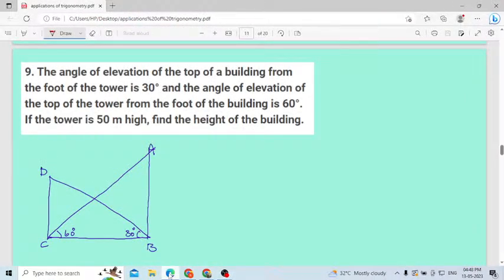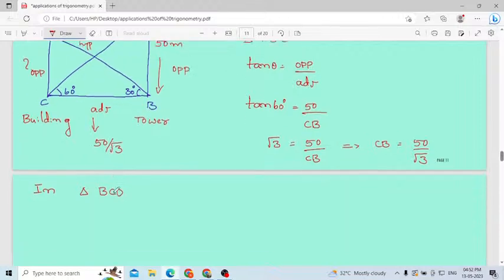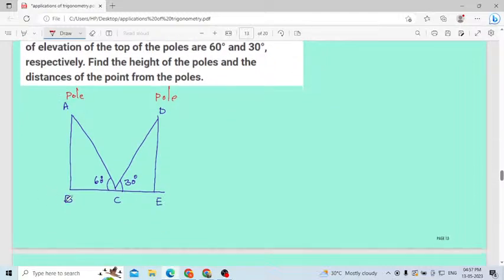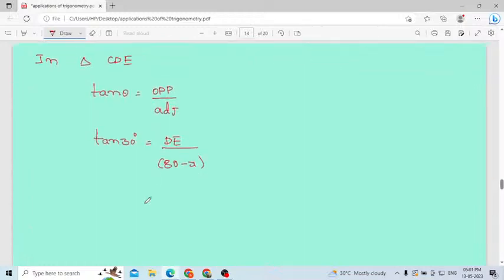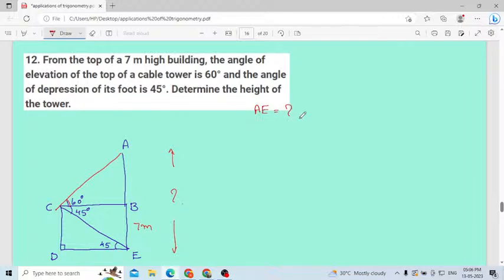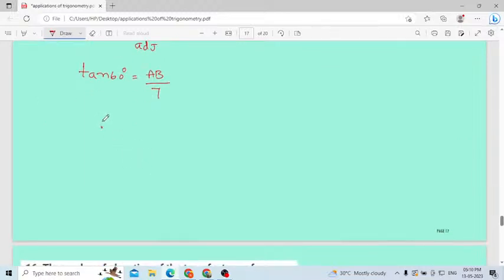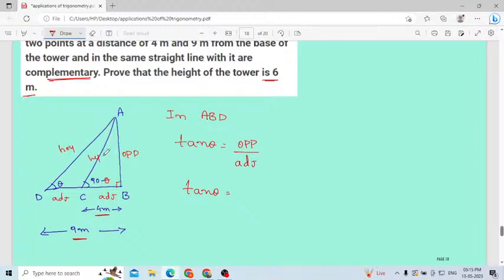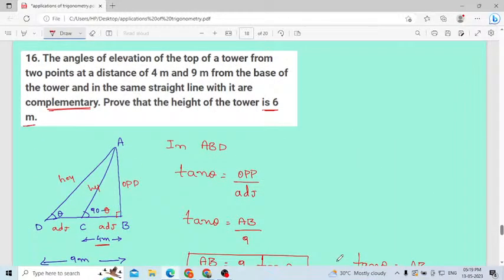Mathematics - Applications of Trigonometry part 5